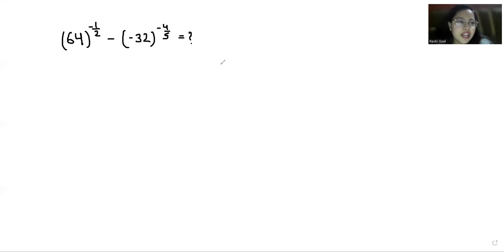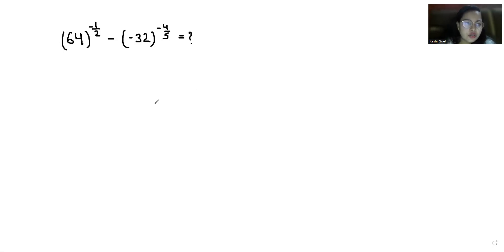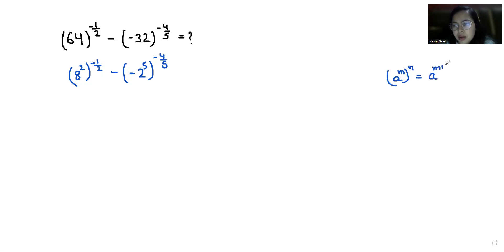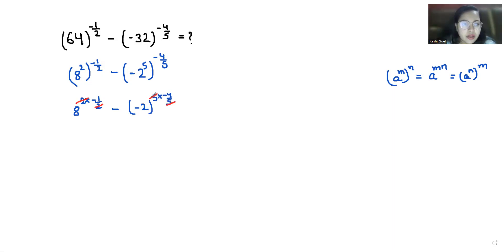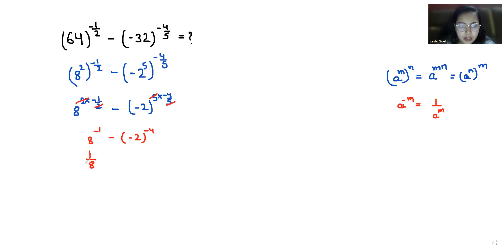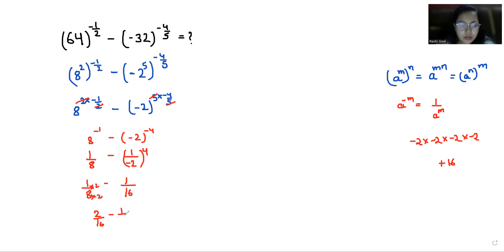Solve If You Can? | (64)^(-1/2)-(-32)^(-4/5)=?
(64)^(-1/2)-(-32)^(-4/5)=?,
(64)^-1/2-(-32)^-4/5=?,
64^-1/2--32^-4/5=?